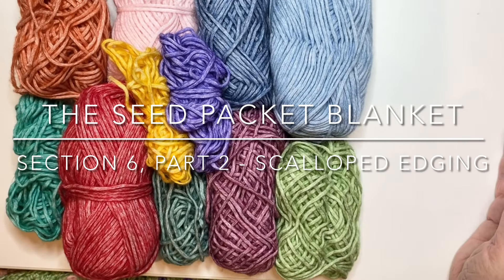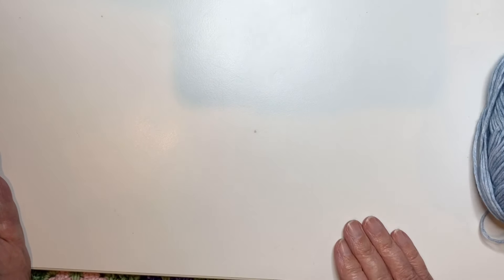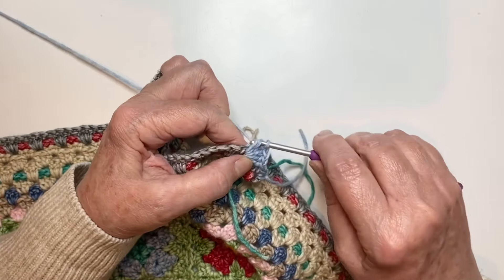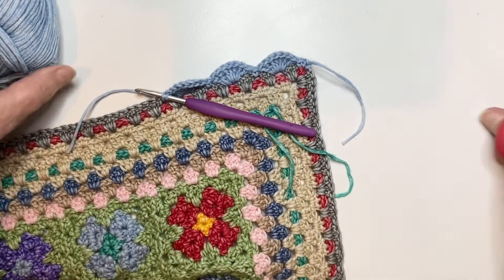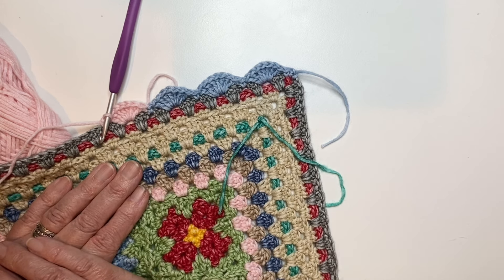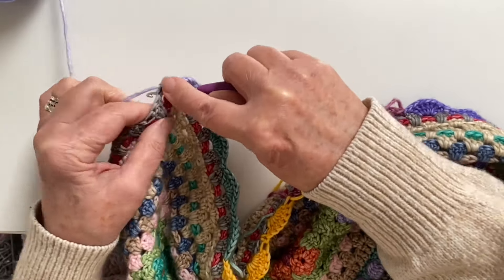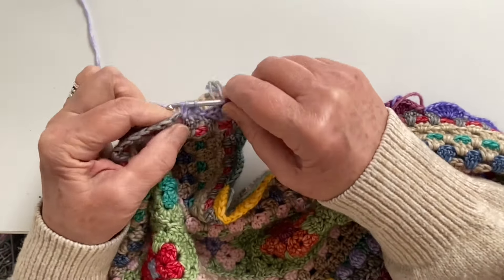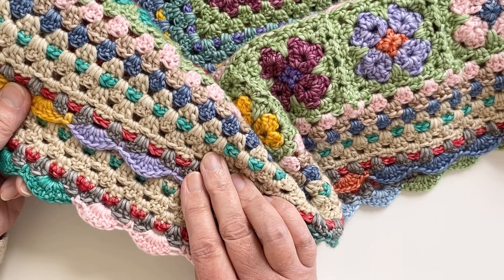The Seed Packet Blanket - Section Six, Part Two - Scalloped Edging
The Seed Packet Blanket Crochet Pattern -
Thank you for your interest in the Seed Packet Blanket. I had so much fun creating this design and pattern, and I hope you might enjoy it too.
* The videos are intended to be used alongside the pattern as additional aids.
* The 24 page pattern contains over a hundred step by step photos and is available as a digital download from my Etsy and Ravelry shops, as well as Wool Warehouse ( all links below).
* The choice of a UK or US version in the one purchase.
* The yarn used is Yarnsmiths Pebble Haze DK, available exclusively from Wool Warehouse, who have Seed Packet Yarn Packs to make ordering easy. They also ship worldwide.
* An alternative, yarn option of Stylecraft Special DK is also listed in the pattern.

The Seed Packet Blanket is the copyright of Marion Mitchell 2024.